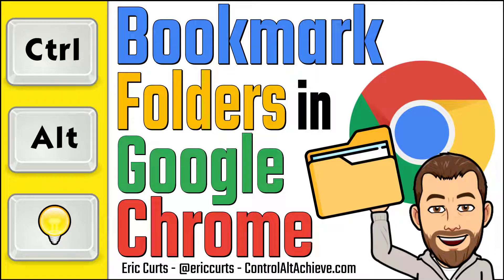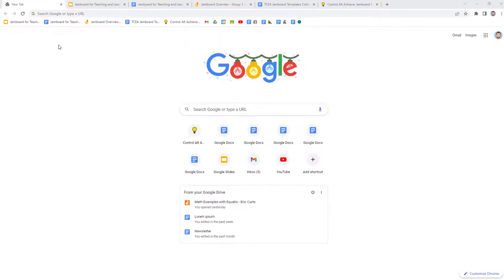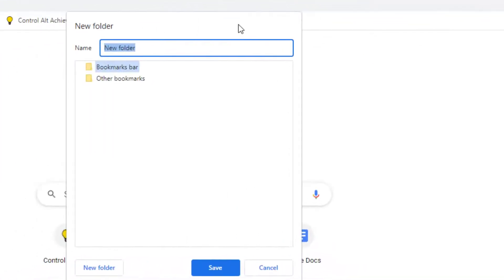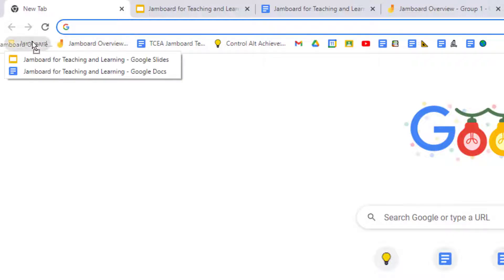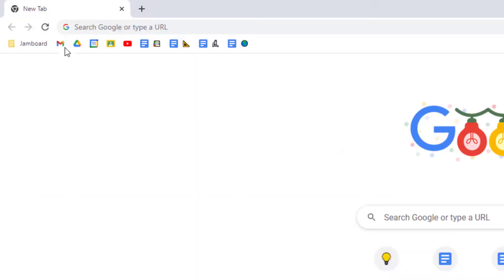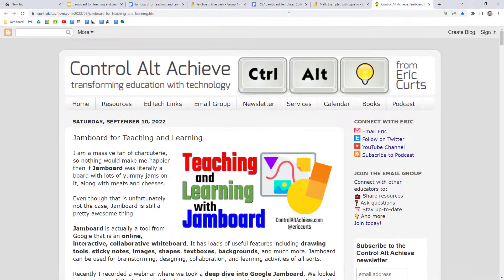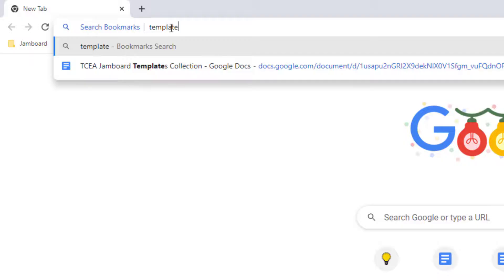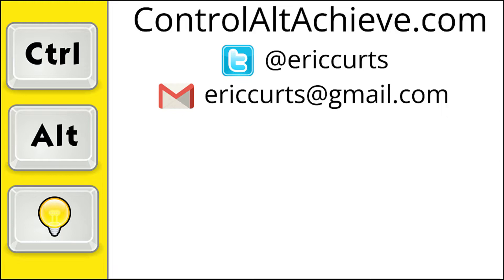Bookmark Folders in Google Chrome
This video is one in a series of videos on Google Chrome as part of my "12 Days of Chrome-mas 2022". You can access all of the Chrome videos at:

In this video we are looking at creating and using bookmark folders in Chrome including:
📁 Creating Bookmark Folders
➕ Adding Bookmarks to the Folder
🖱️ Using the Bookmarks Folder
🔎 Searching Bookmarks